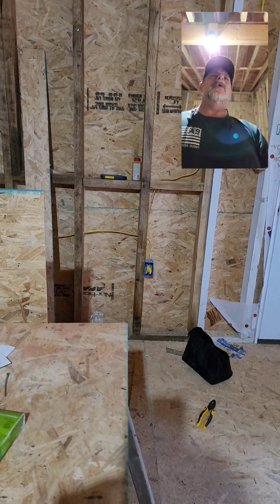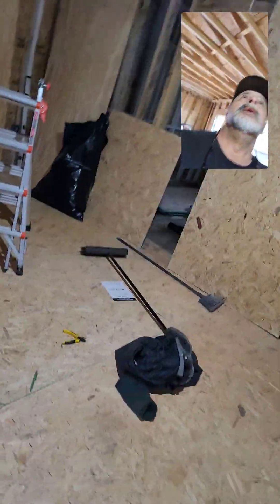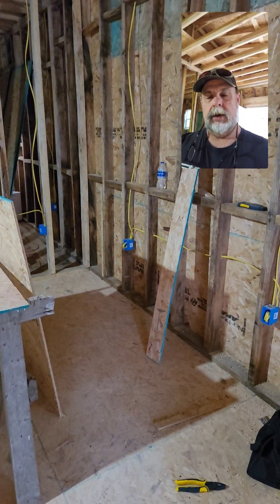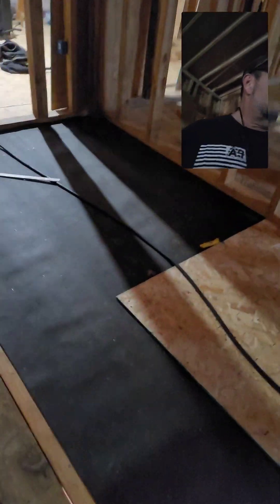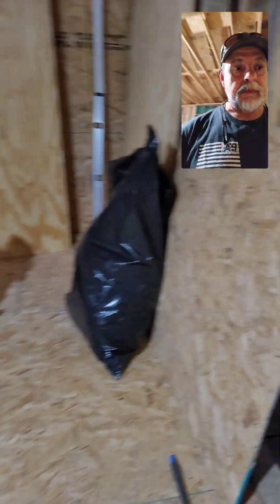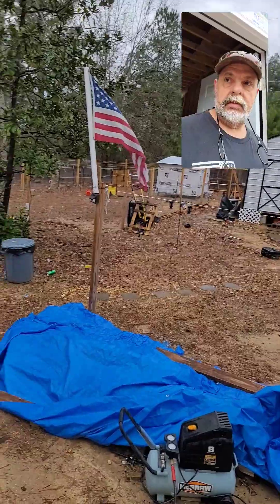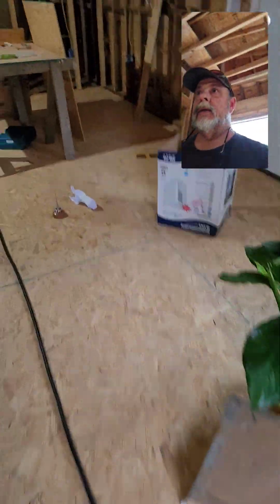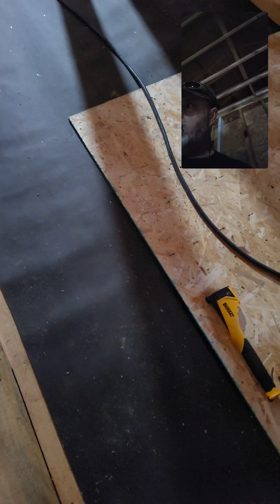Yah oooooo, Electrical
Subfloor and Electrical